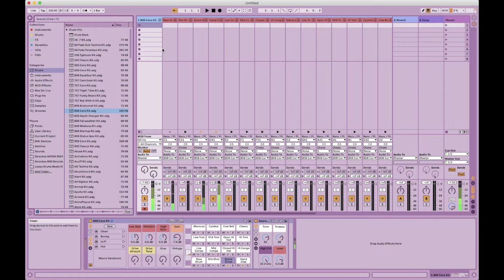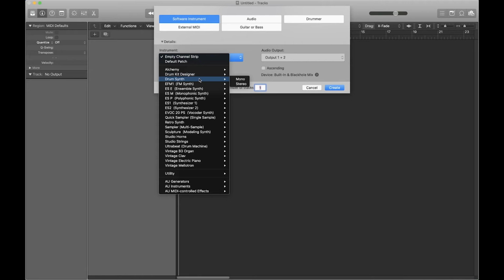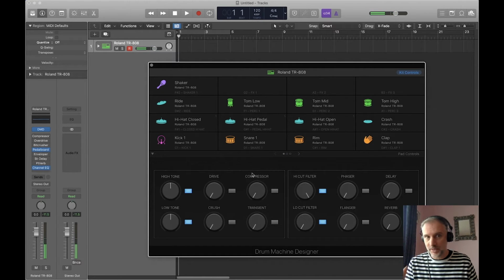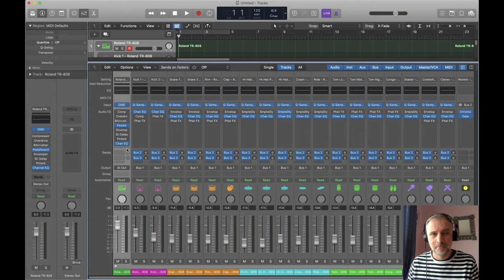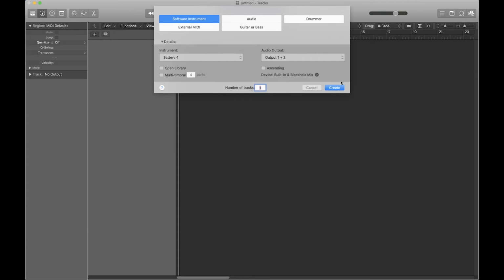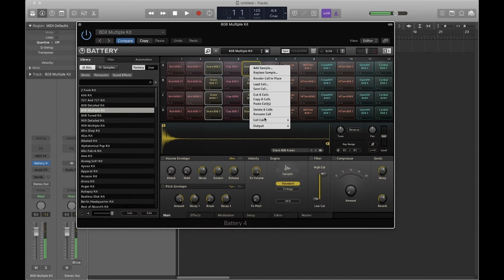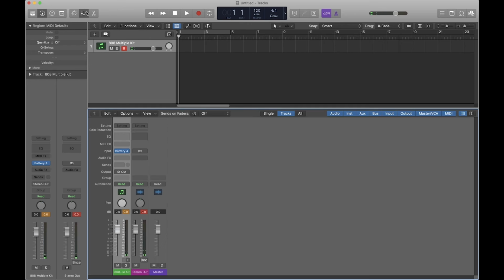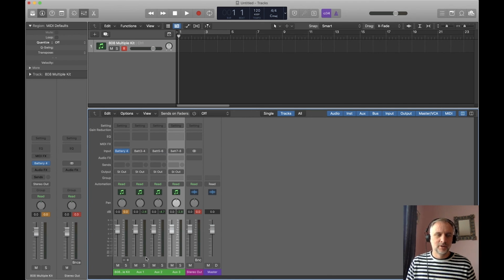Multi Output Drums in LPX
Achieving drums output from Battery on separate channels in Logic Pro.  Sorry - some of the audio's missing from this video but the content works just the same.